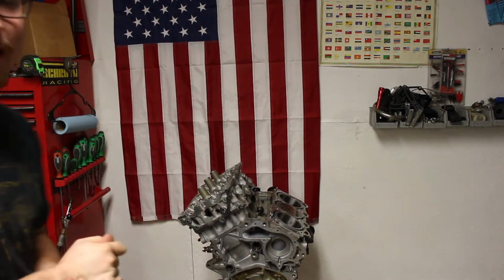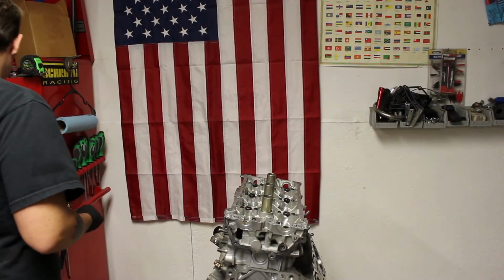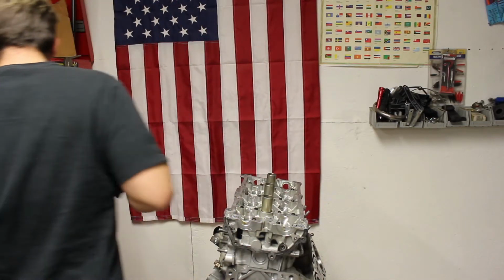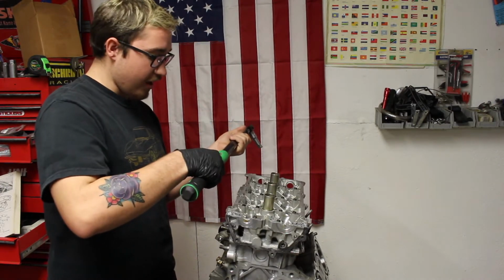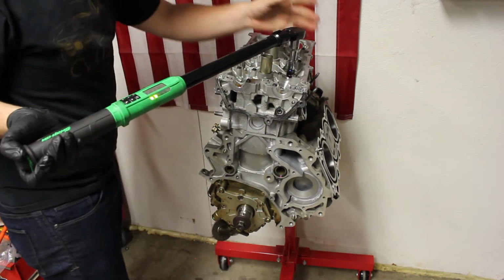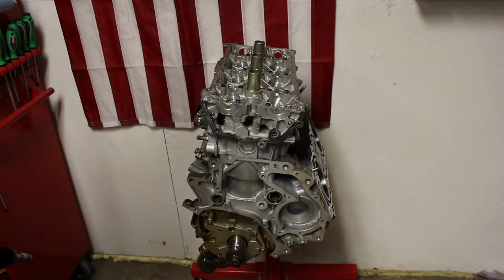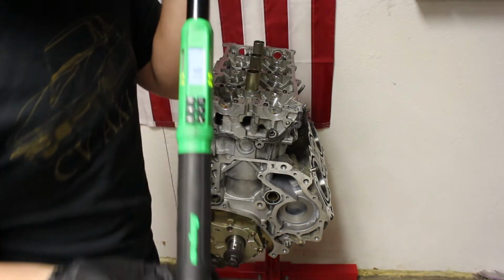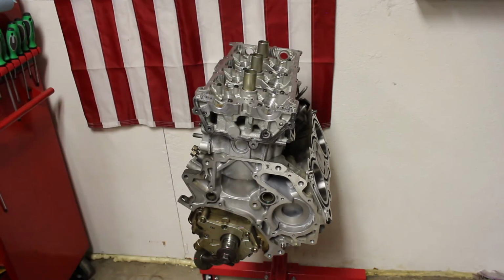How To Install Heads: Nissan 350z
I Christian owner of this channel assume no liability for property damage or injury incurred as a result of any of the information contained in this video. I recommend safe practices when working with power tools, lubricants, hand tools, lifting tools, jack stands, electrical equipment, chemicals or any other tools or equipment seen or implied in this video.  Due to factors beyond my control, no information contained in this video shall create any express or implied warranty or guarantee of any particular result.  Any injury, damage or loss that may result from improper use of these tools, equipment, or the information contained in this video is the sole responsibility of the user and not me and my Channel.